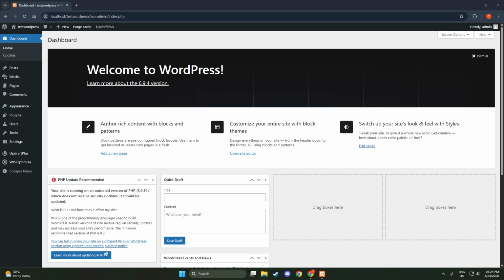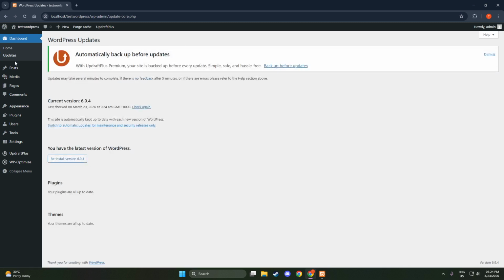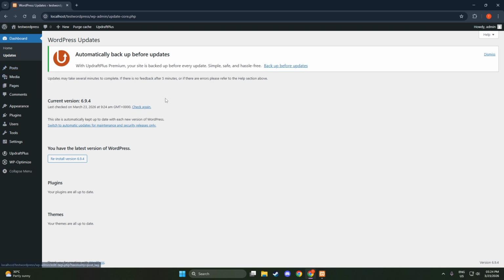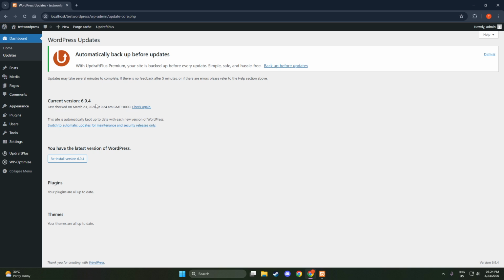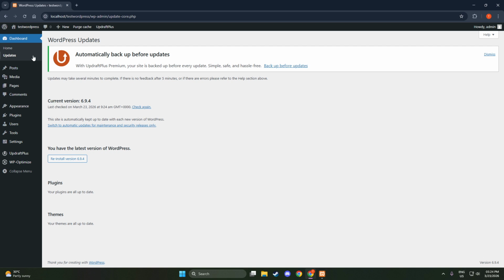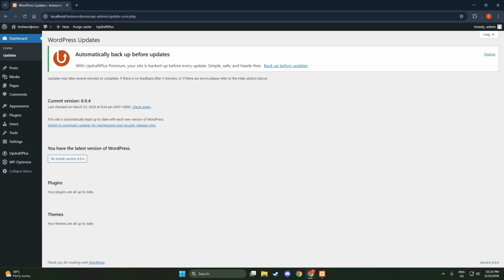How to Check WordPress Version [2026 Full Guide]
How to Check WordPress Version

In this video, we show you exactly how to check the WordPress version of your website to ensure your system is up to date. We explore several locations within the administrative environment where this information is stored and readily available for your review.

Verifying your current software build is a critical step in maintaining site security and ensuring compatibility with new plugins or themes. We navigate the internal dashboard widgets, system health reports, and core file directories to provide you with a comprehensive understanding of your site’s technical foundation.